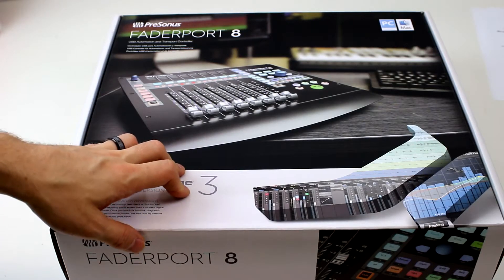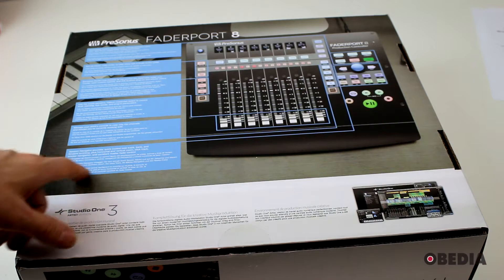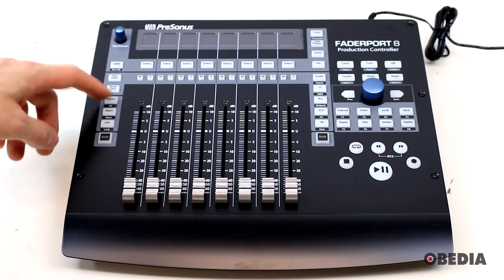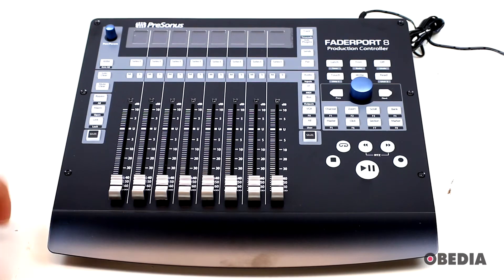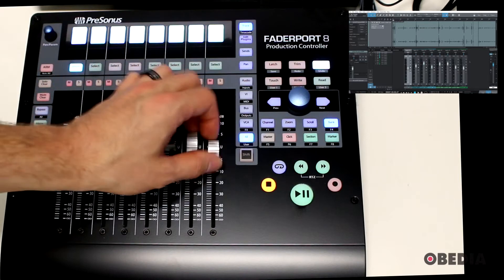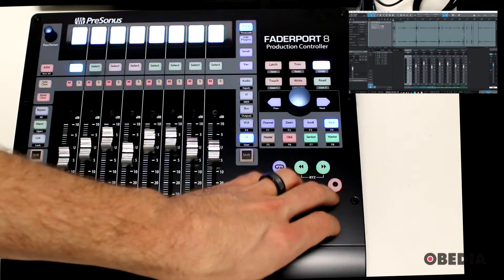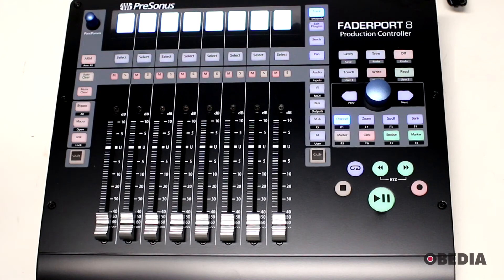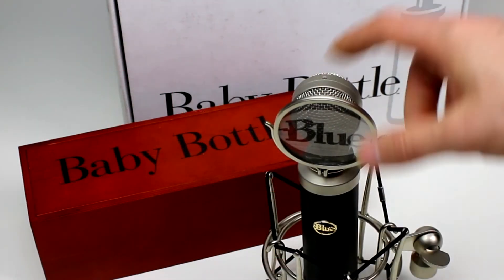PreSonus Faderport 8 Overview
Although a keyboard and mouse are tried-and-true DAW-control devices, they’re far more effective when used in tandem with the FaderPort™ 8’s precise tactile control over mix and automation functions. With 8 touch-sensitive, motorized, 100 mm faders and 57 buttons covering 78 different functions, you can quickly zoom in on audio files for editing, adjust your click-track tempo with a simple tap, modify plug-in parameters, manage aux mixes—and, of course, control track levels with the touch of a finger. With the FaderPort 8, you’ll enjoy the fastest, most efficient workflow you’ve ever experienced.

For one on one pro audio training and help, call OBEDIA